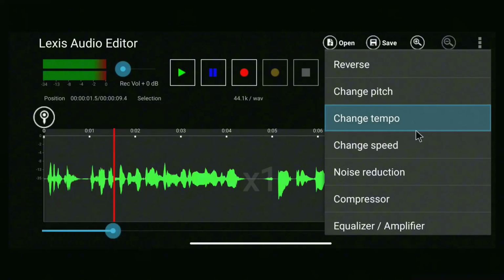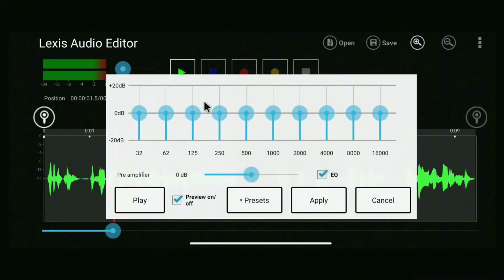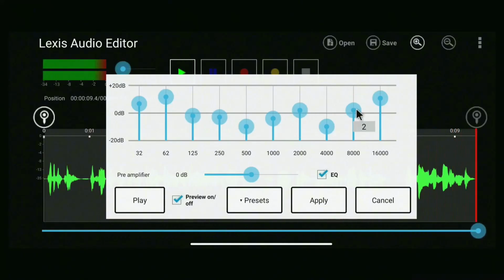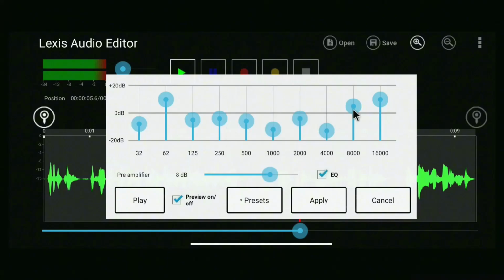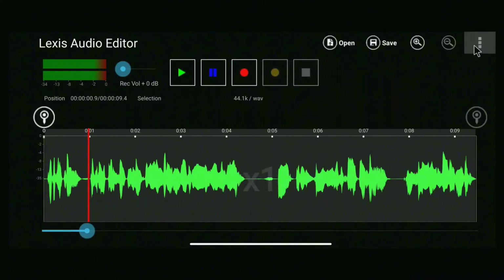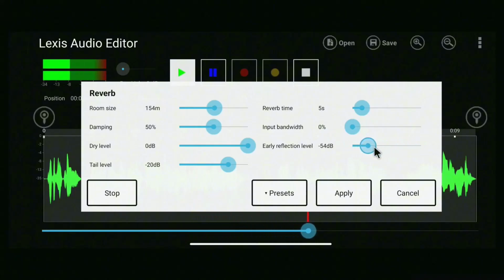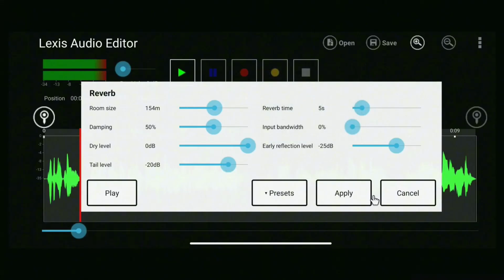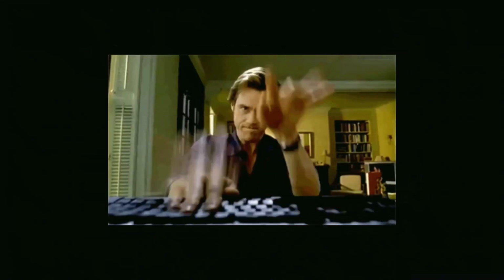How to Edit AI Voice to Sound Realistic for YouTube In Depth Tutorial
Generate Realistic AI Voice here;

In the video presented today, I will demonstrate the process of editing the AI voice using the Lexis Audio editor to achieve a realistic and human-like quality, ensuring it is fully monetizable on YouTube.

Thank you for your time, and enjoy the video!

The AI Voice was developed using ElevenLabs technology.